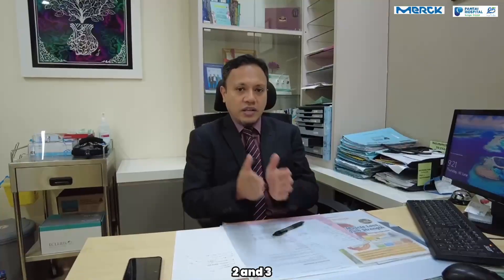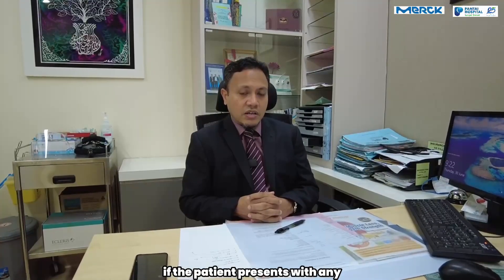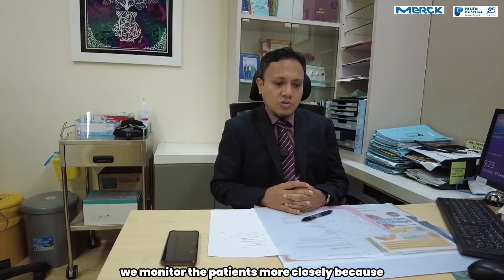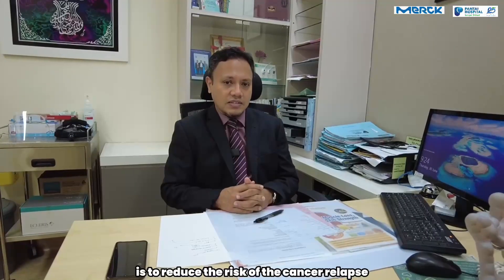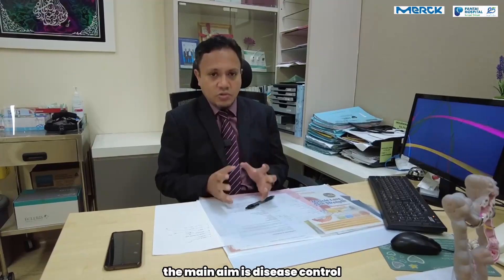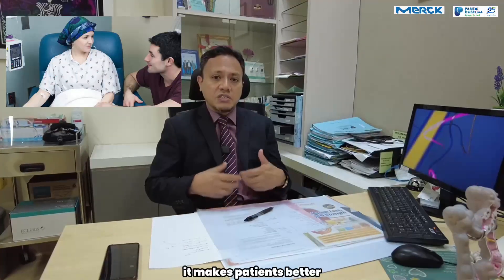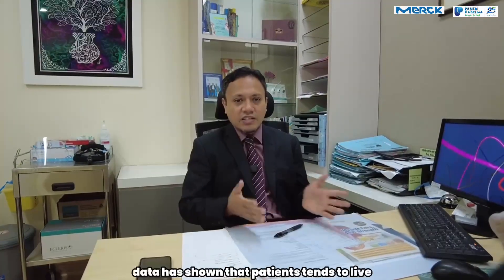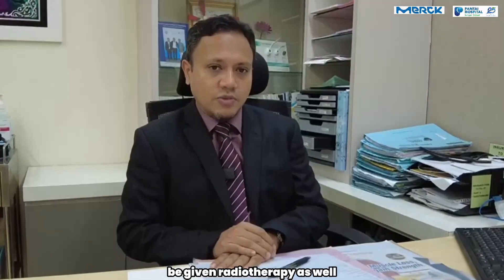Colorectal Cancer Series- PART 3- by Dr Shazril Imran Shaukat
🎗Colorectal Cancer Series- PART 3- by Dr Shazril Imran Shaukat, Consultant Oncology, Pantai Hospital Sg Petani.🎗
Follow the series of colorectal cancer to learn more about the causes, symptoms and treatment. Early detection offers the best chance of cure!